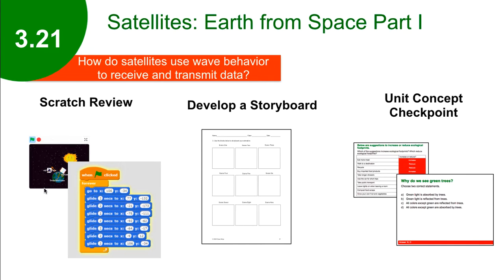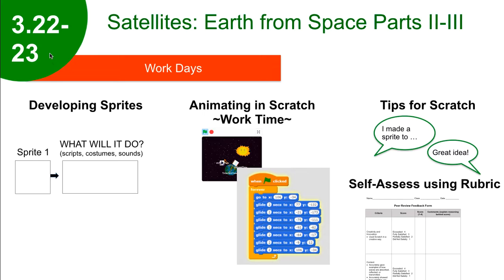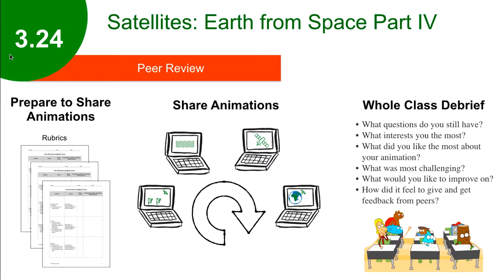Grade 8 Unit 3 Unit Video for Lessons 3.21-3.24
Chapters
0:00 Introduction
0:05 Lesson 3.21
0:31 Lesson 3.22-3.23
0:50 Lesson 3.24
1:28 Next Lessons